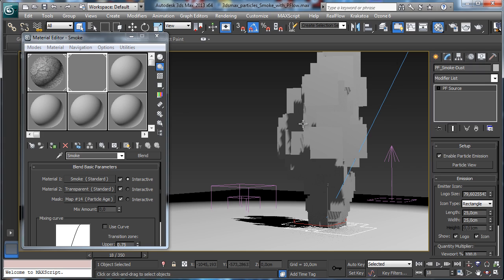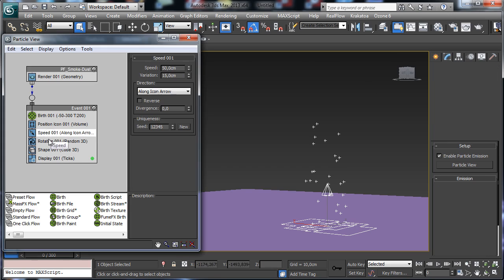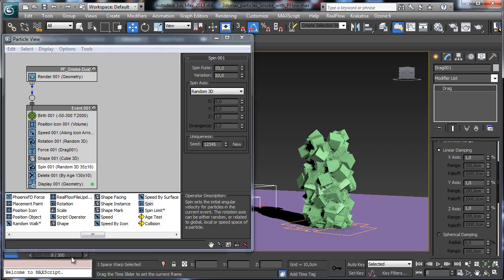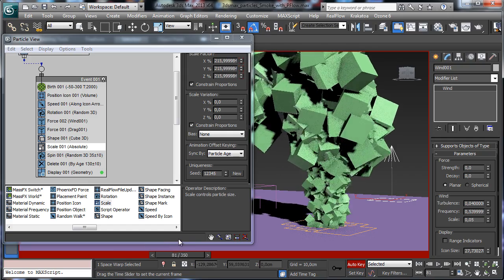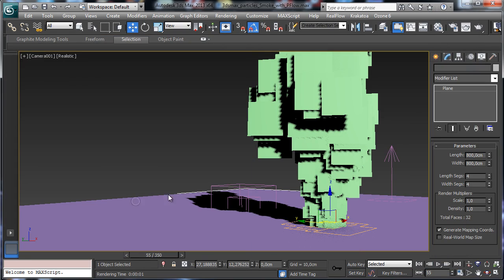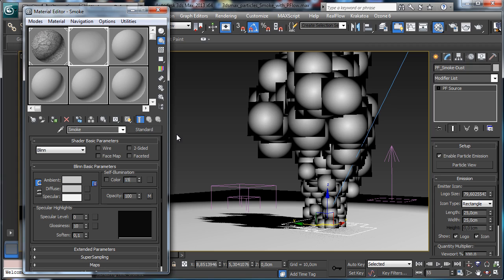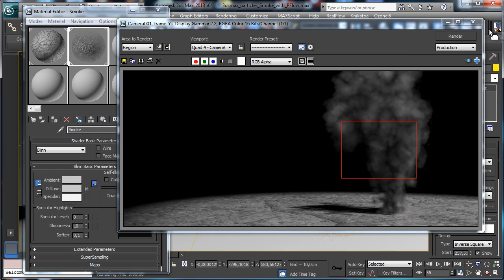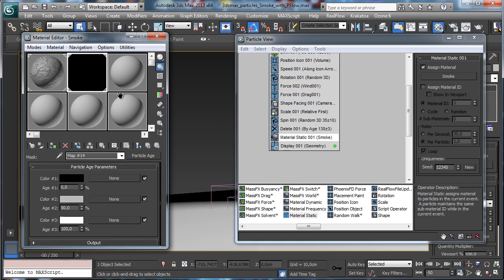Smoke with PFlow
Introduction

In this video for 3ds max we'll take a look at some techniques useful to understand how we can simulate smoke/dust without additional plugins, just using Particle Flow basic tools.

Simulating dust/smoke can be achieved in different ways, 3rd party tools as Afterburn, FumeFX or PhoenixFD are amazing to do complex stuff with it. Sometimes can happen that we have no possibility to access to these tools and we need some tricks to create effects in 3ds max. In Smoke with PFlow we'll see how to prepare a setup to control a smoke/dust simulation using particles and space warps, and we'll see how to simulate smoke look and density with materials and procedural textures and how to control transparency and shadows.